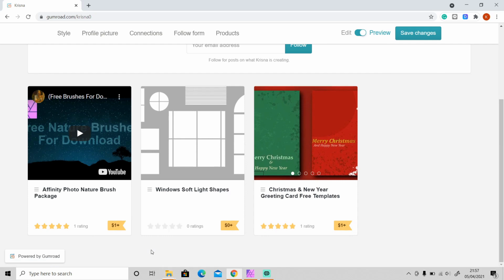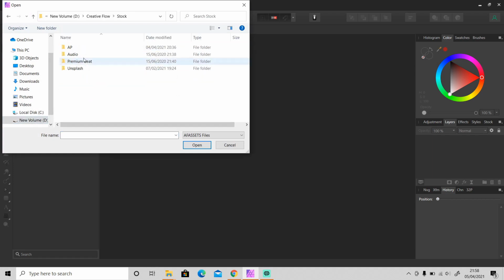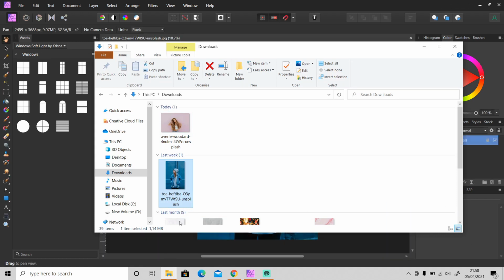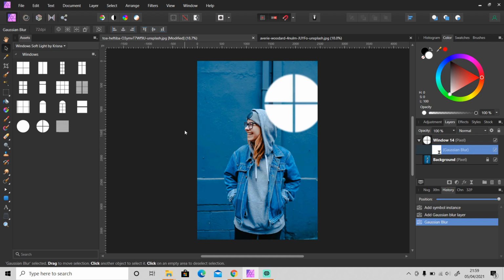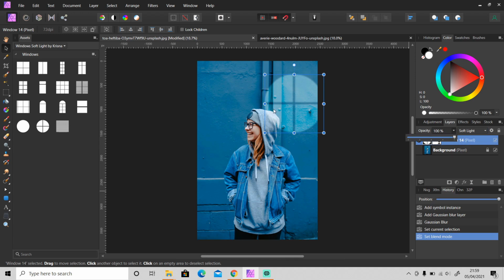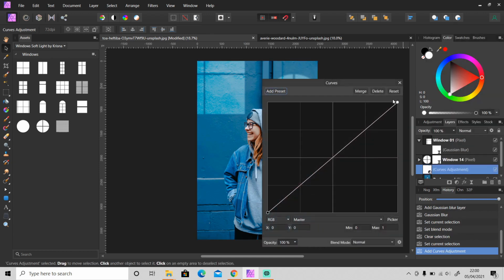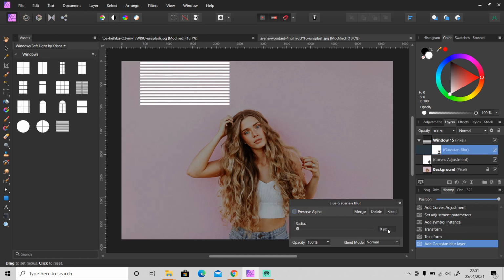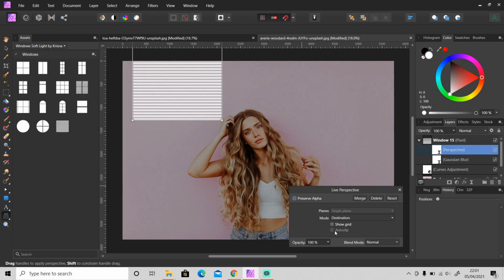Simple Trick to Make Your Photo Looks Dramatic (Free Windows Soft Light Effect to DOWNLOAD)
(UPDATE: Starting from 05 May 2021, it's no longer free, I set the price to $1)
In this video, I will show you a simple trick that you can use to make your photo looks more dramatic. It's so easy and takes less than 2 minutes to do it. I'm also gonna give these cool various shapes of windows light effect that you can use for your photo, just click on the link below, it's free.

Image source:
- Photo by Toa Heftiba on Unsplash: